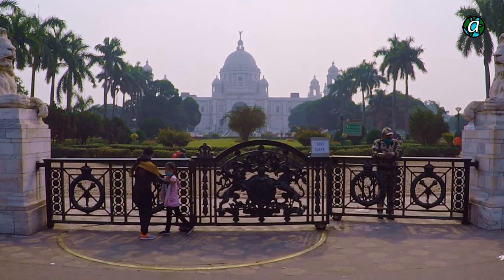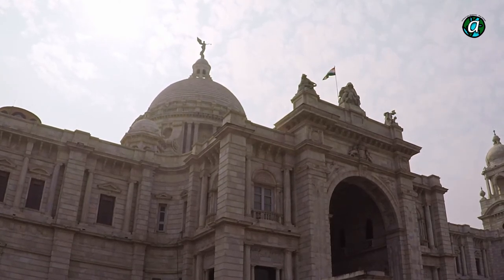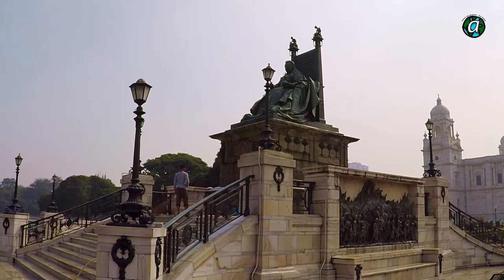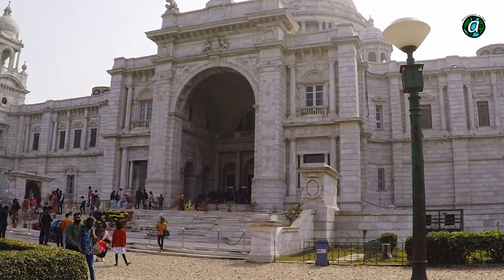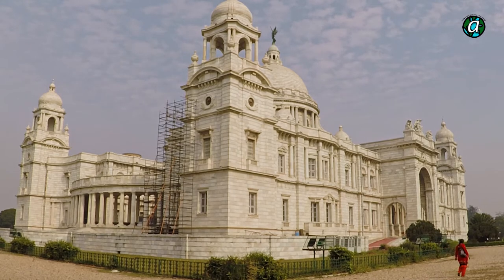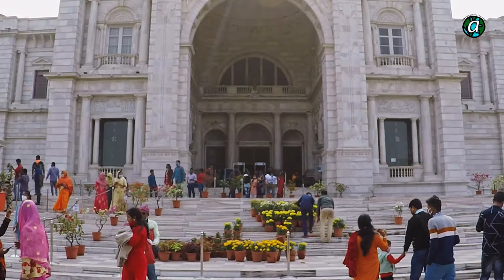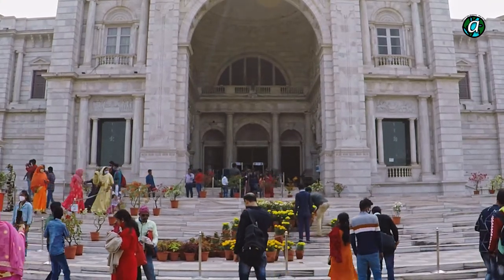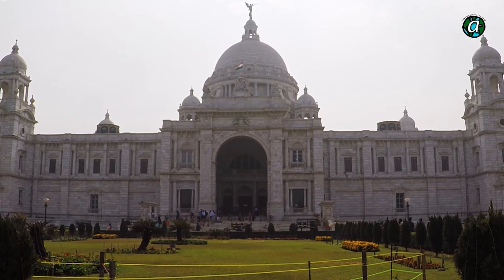7 interesting facts about Victoria Memorial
We all are familiar about this Marble wonder ! but many of us do not know about some amazing facts about this memorial. In this video we have discussed about 7 such facts which may be unknown to many...keep watching !